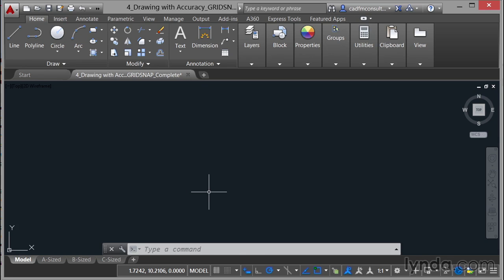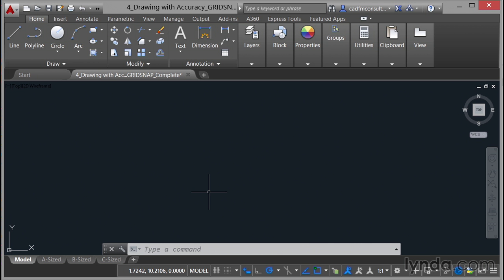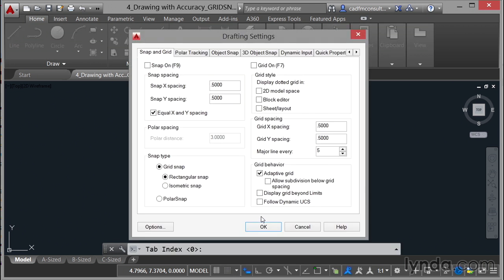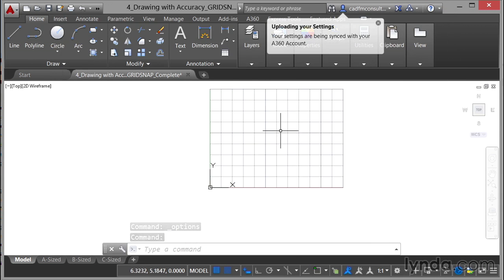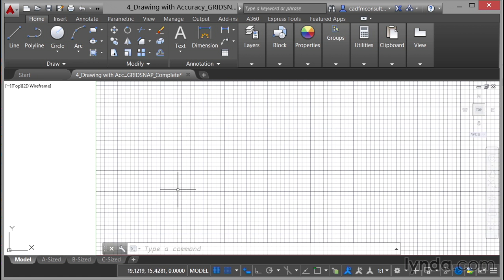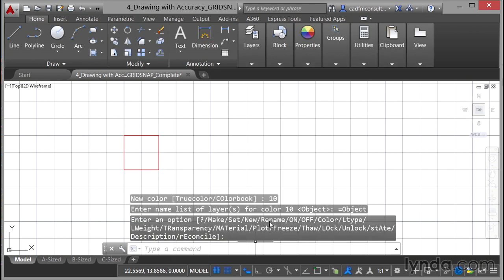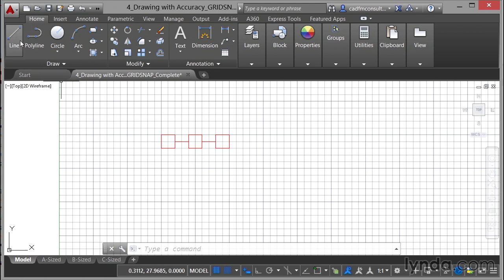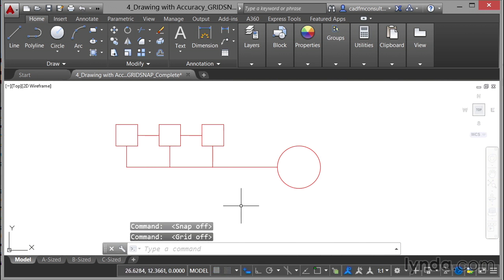028 Working with Grid and Snap